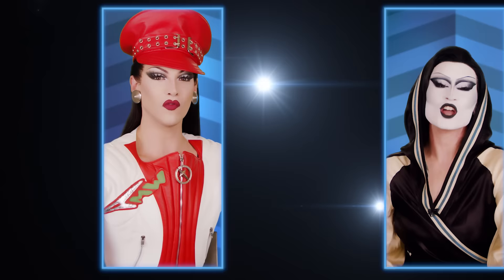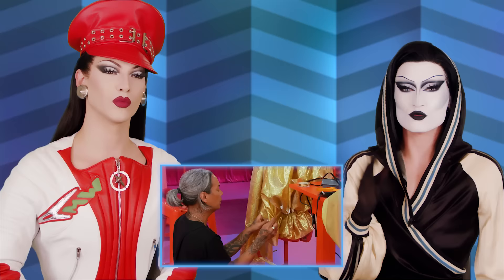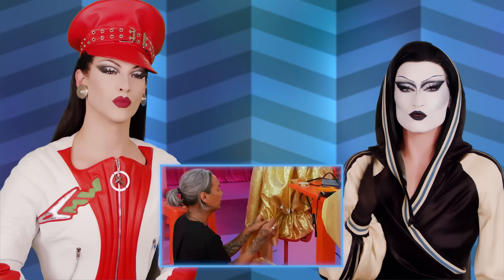FASHION PHOTO RUVIEW: Drag Race: All Stars Season 7 - Realness of Fortune Eleganza PREVIEW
Catch the full episode of this week's Fashion Photo Ruview, airing exclusively on WOW Presents Plus